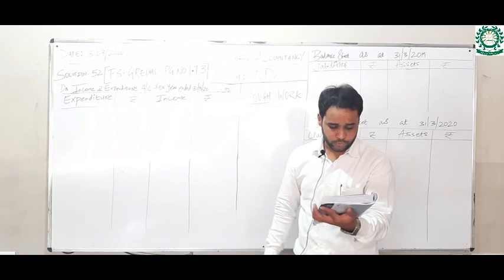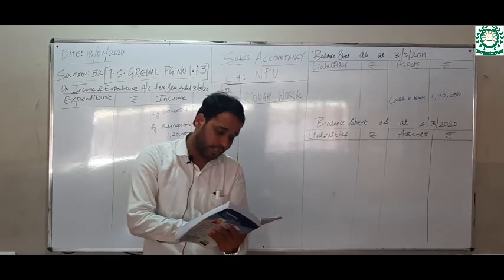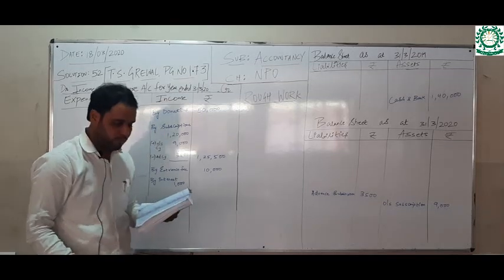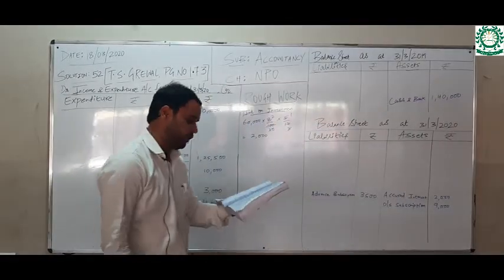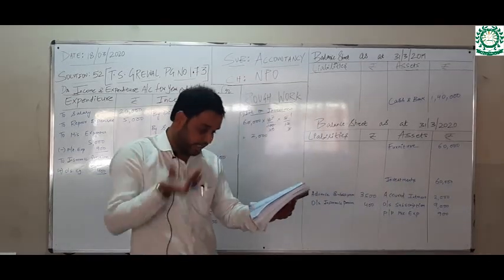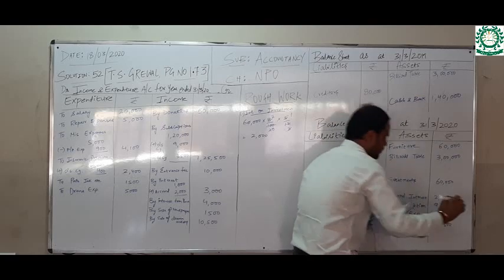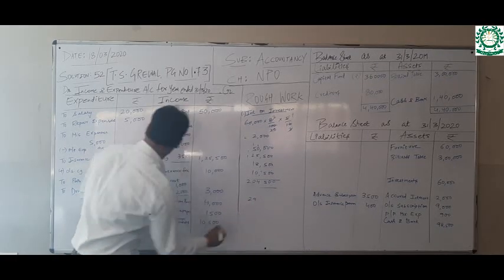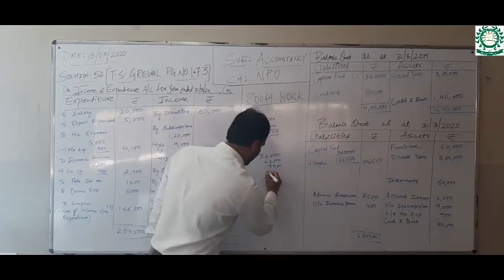Std XII Accounts Ch.- Final Accounts of NPO by Bunty Bachwani.